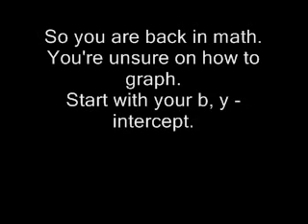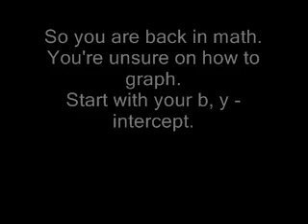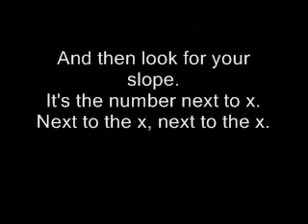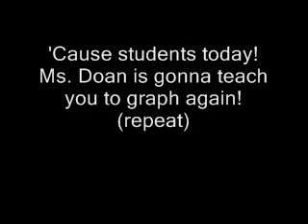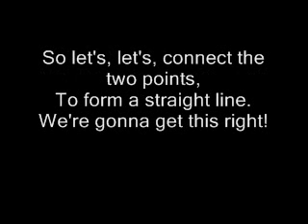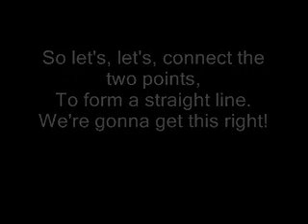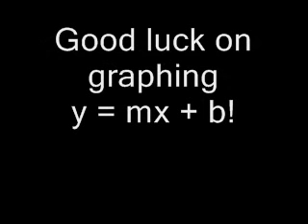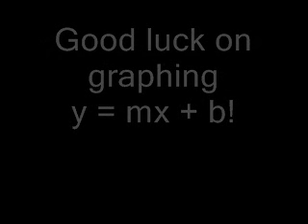Graphing y mx b song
TeacherTube User: Ninaphan527

This is a famous song originally by Usher that has been rearranged into mathematical terms for my 8th grade students to practice graphing.